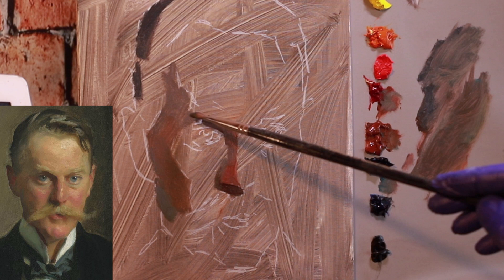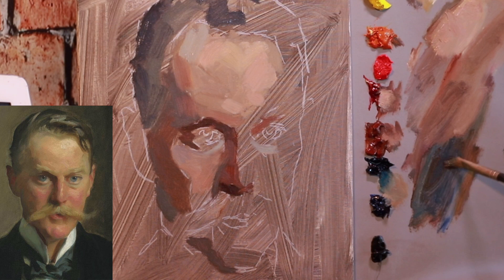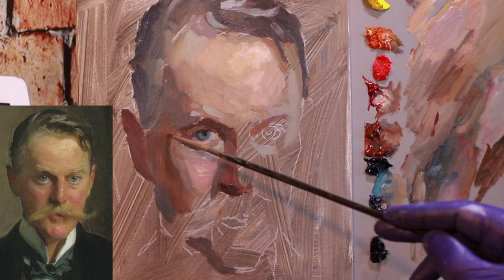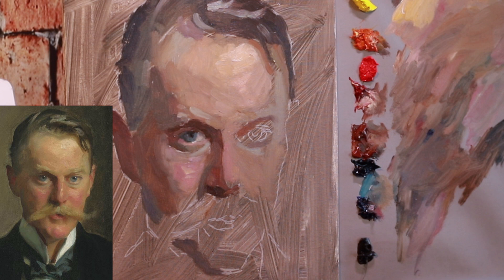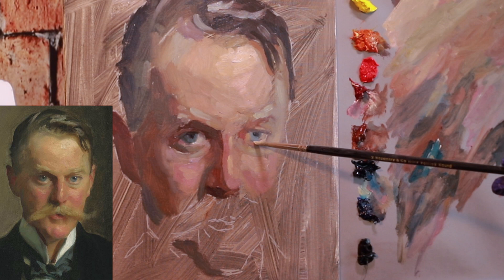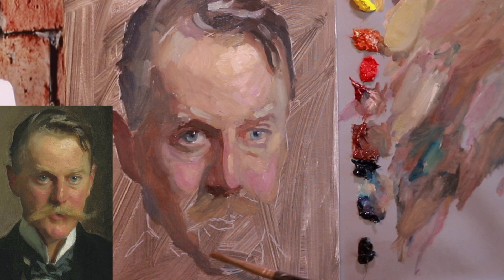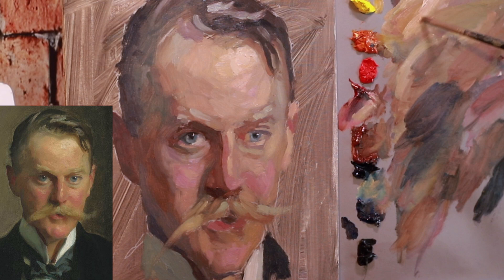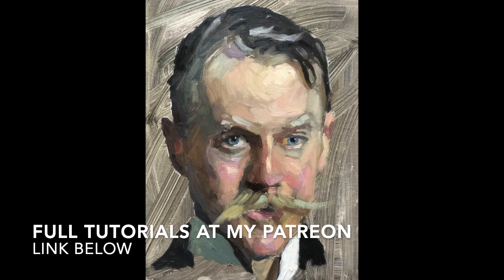Oil painting copying a master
Is it good or bad to copy others work? Do you learn anything? Does it make you better? Does it make you worse? Is it good for beginner oil painters? All the answers to these questions can be found in this video which includes a full oil painting time lapse.

Materials
Carbon Paper
Proportional divider
Titanium White
Cadmium Red Hue
Cadmium Lemon
French Ultramarine
Yellow Ochre
Cerulean blue